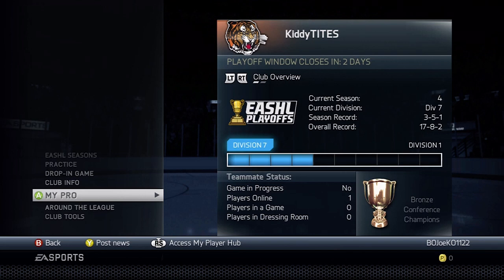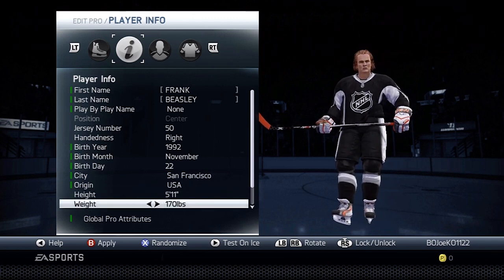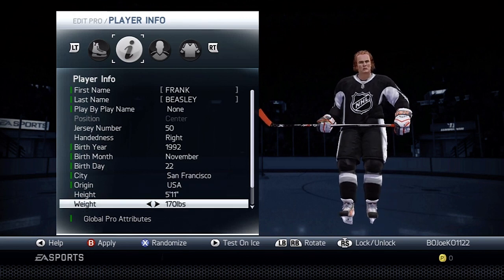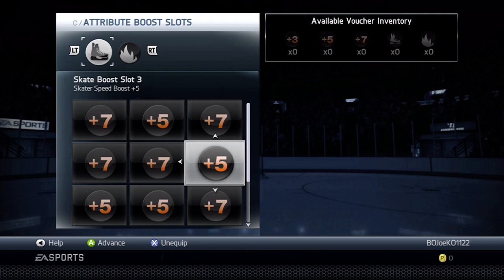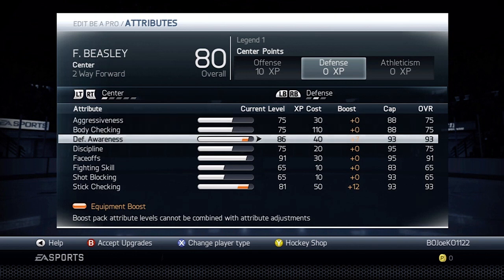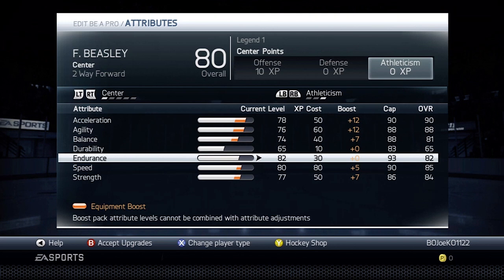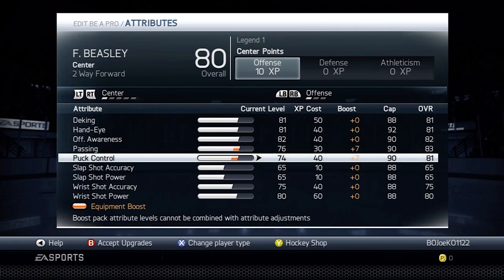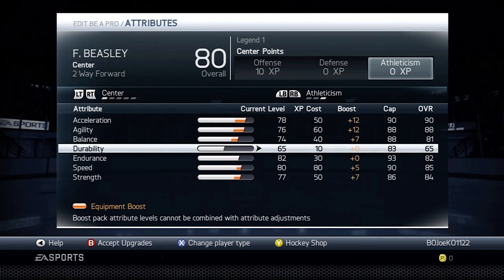NHL 14: Player Builds - Two-Way Forward Center (Legend 1)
Leave in the comments section any other builds you guys would like to see!